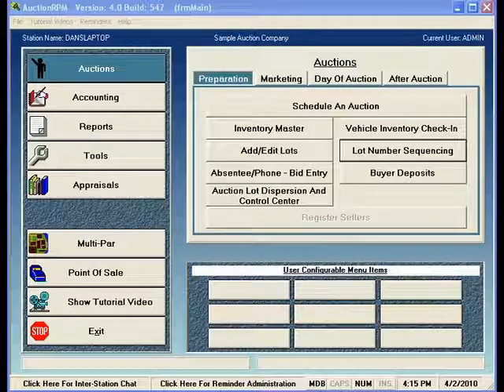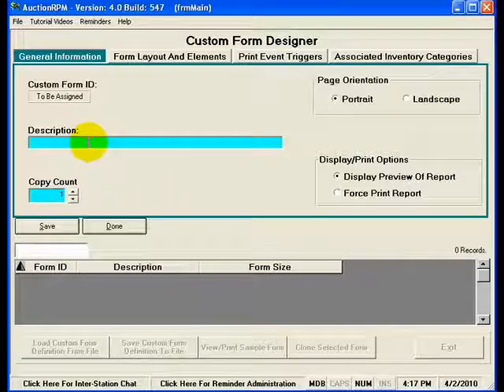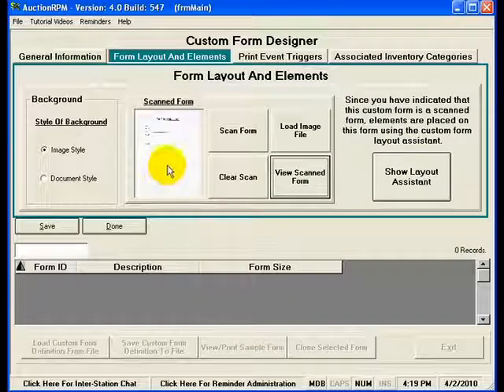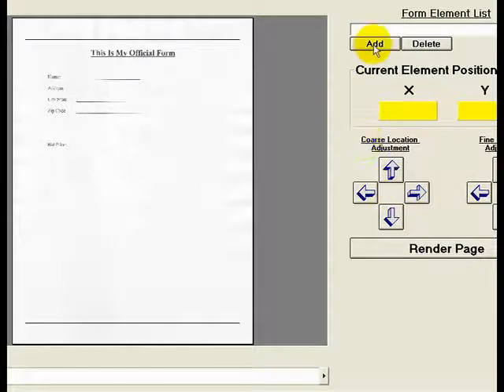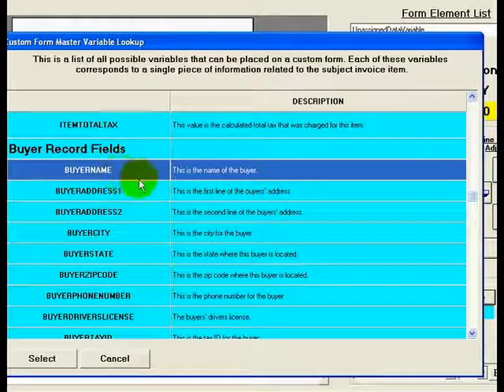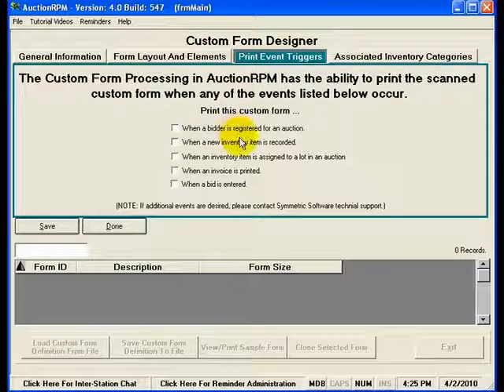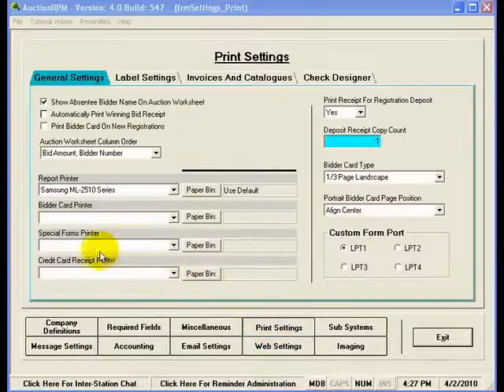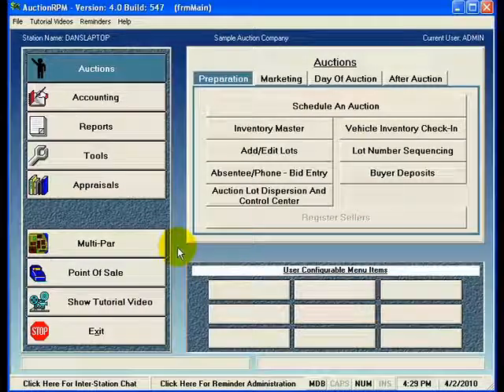AuctionRPM - Custom Forms Processing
AuctionRPM - software choice of professionals - presents 'Custom Forms Processing'.

Create and print custom forms for any occasion.  Custom Bills of Sale, Motor Vehicle forms, or any other form imaginable.  User may specify when the forms will print.  Example: Specialized Vehicle statements that print when the item is entered into the system, sale is finalized, etc.

This video outlines the basics of processing custom forms.  Enjoy.